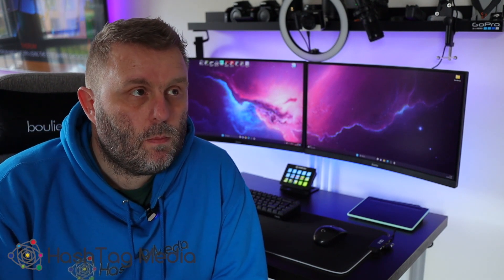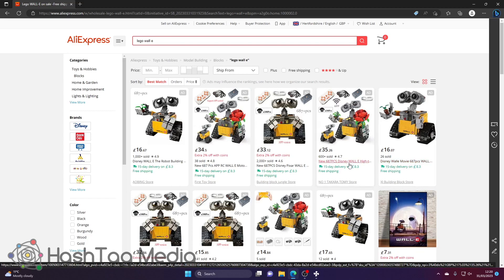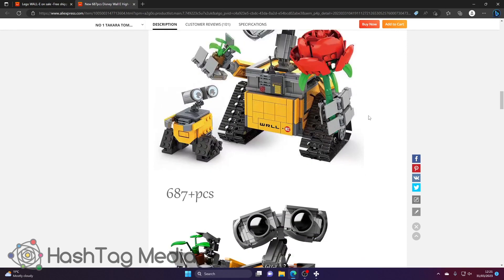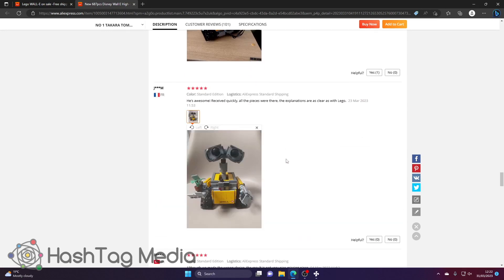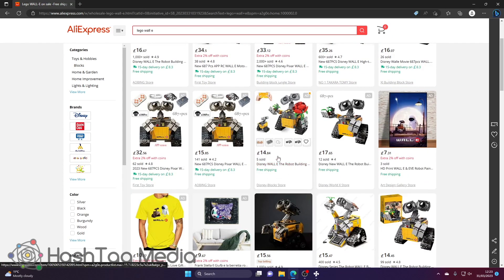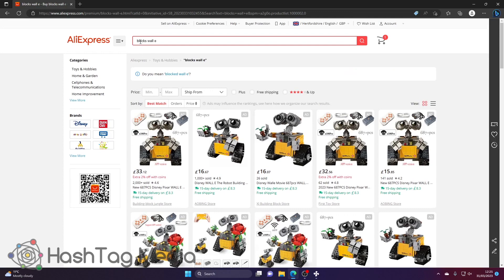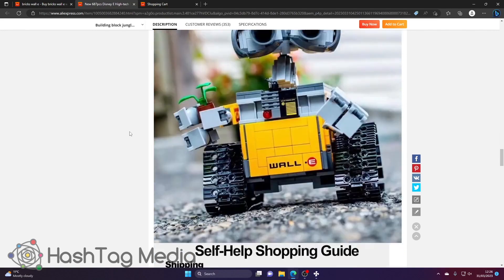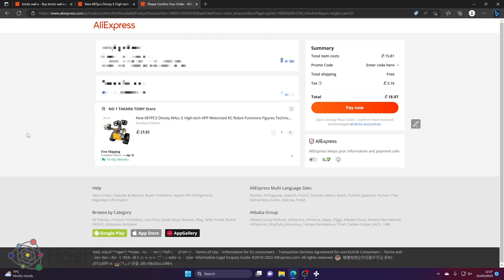Shopping On AliExpress - My Guide Of How To Save £100's.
Here is my how to guide of what I look for when using AliExpress.